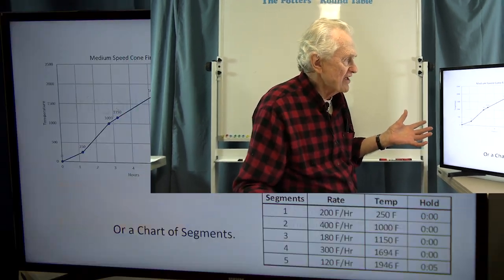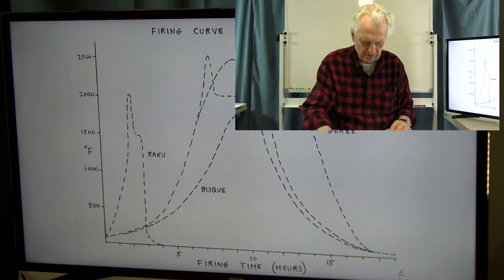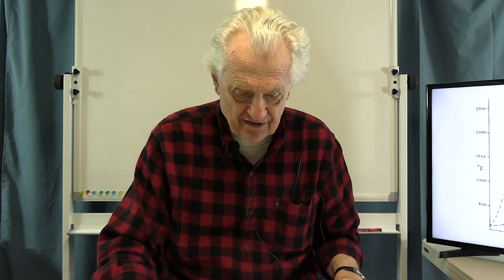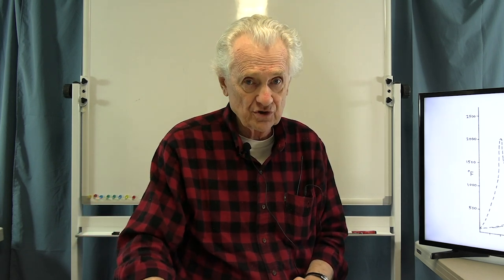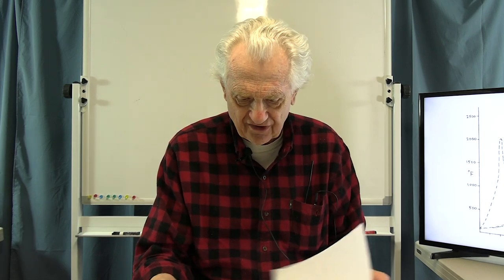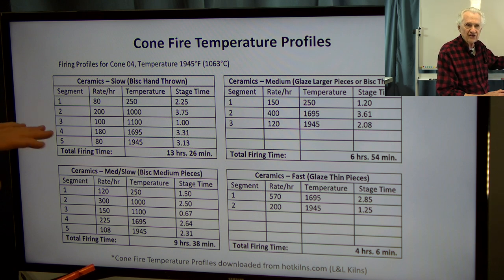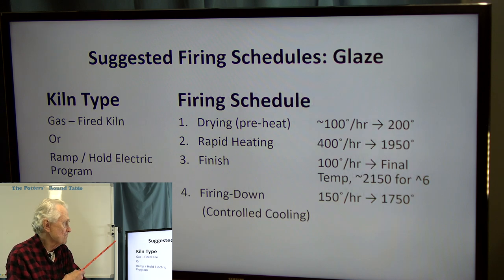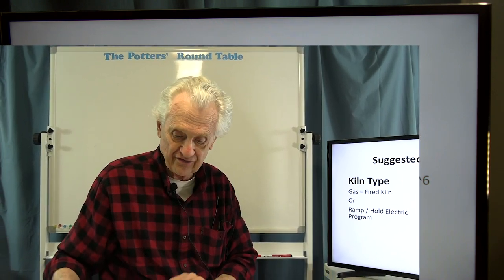Potters Round Table: Firing Schedules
Welcome to The Potter’s Round Table, in this episode we discuss Firing Schedules.

Firing schedules, also known as firing programs and firing curves, are plans for controlling a kiln firing which specify the heating rates and the intermediate temperatures to follow to the final temperature. There are several different general types of schedules for different purposes, although the details can vary a lot depending upon the type of clay, the size of the work, the type of glaze, and the type of kiln, etc. In this discussion, we’ll describe the general types and some guidelines for bisque and glaze firings.

The Potters’ Round Table is a production of Washington Street Studios. As a result of the pandemic the Round Table is hosted as a YouTube livestream event and then edited to be added to our video library.